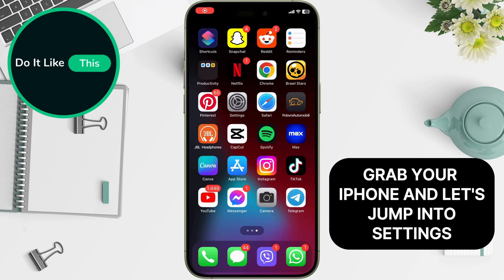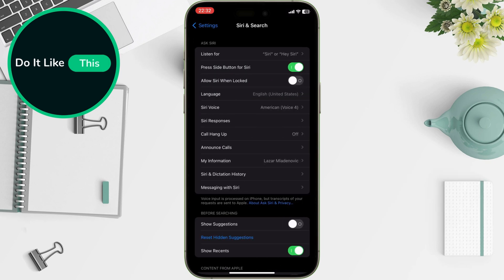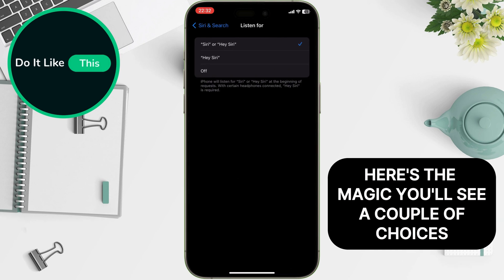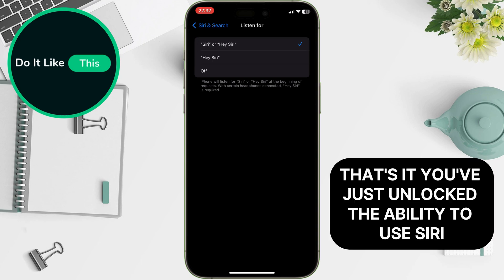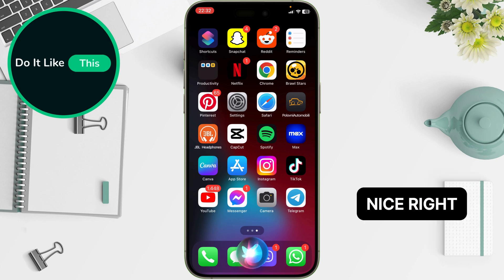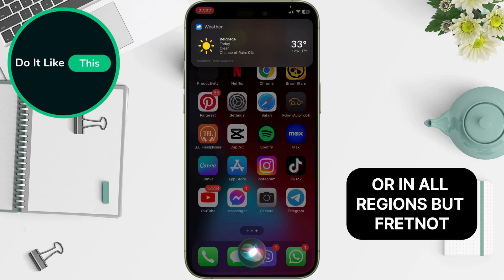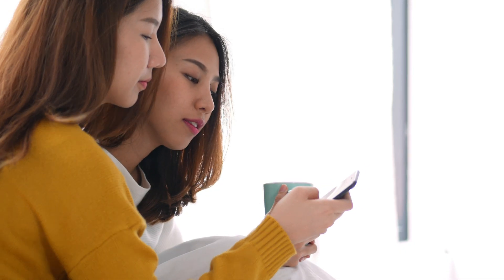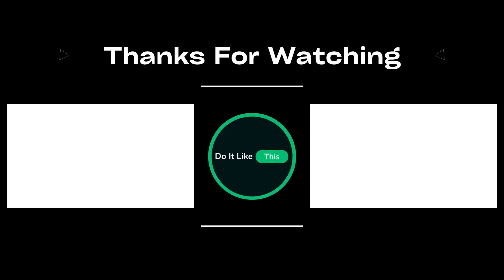How Yo Use SIRI instead of HEY SIRI on iPhone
Learn how to use 'Siri' instead of 'Hey Siri' on your iPhone! 🗣️ Follow our simple guide to activate Siri with just the wake word 'Siri,' making interactions quicker and more efficient. Perfect for streamlining your voice commands and enhancing convenience. iPhone Siri VoiceCommands Tutorial"